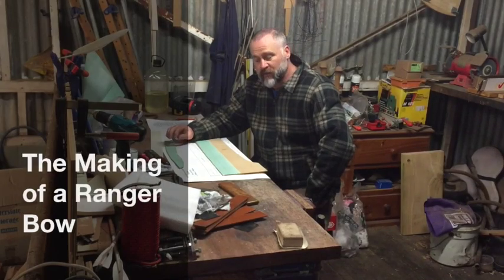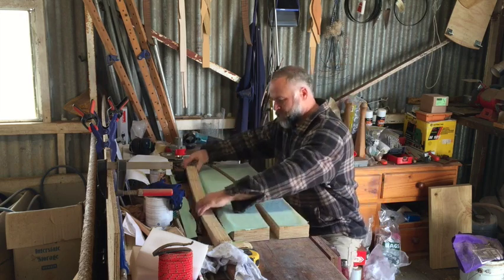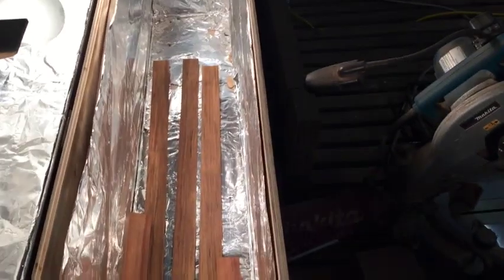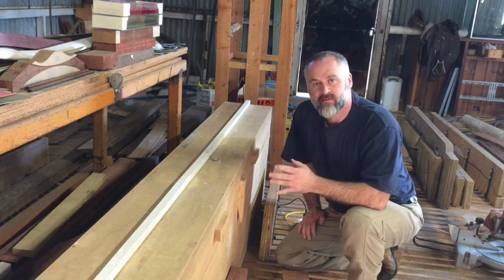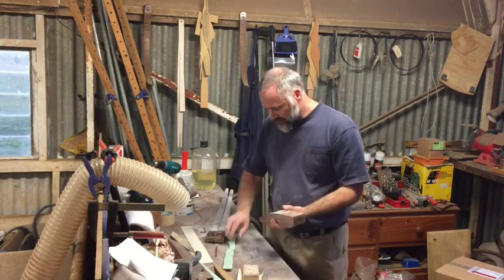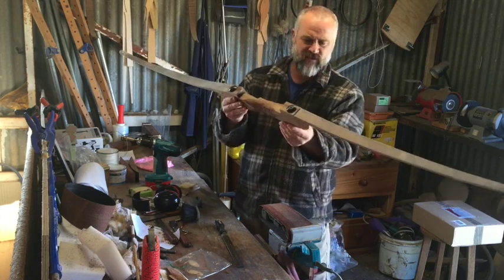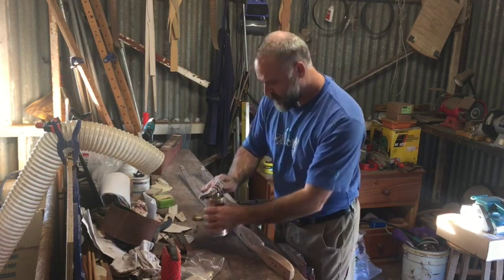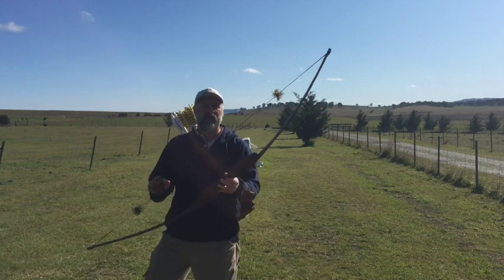The Making of a Ranger Bow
This video is about The Making of a Ranger Bow